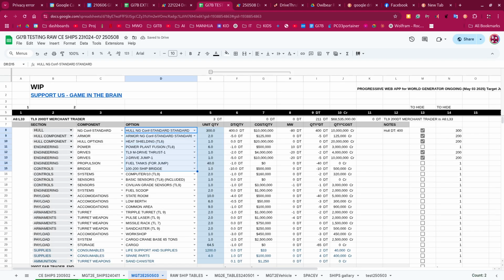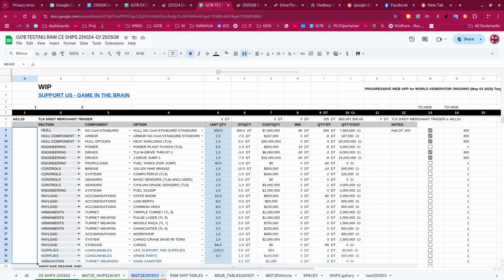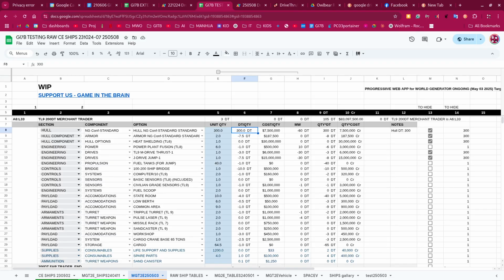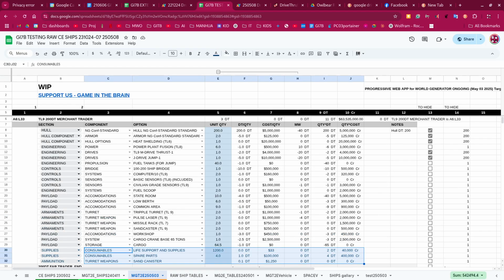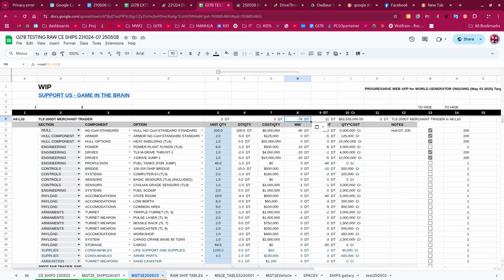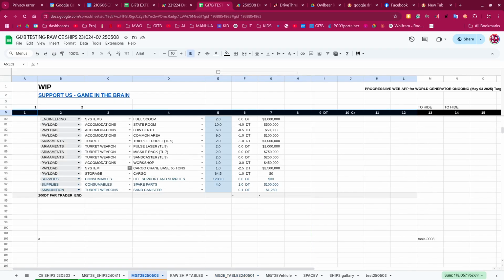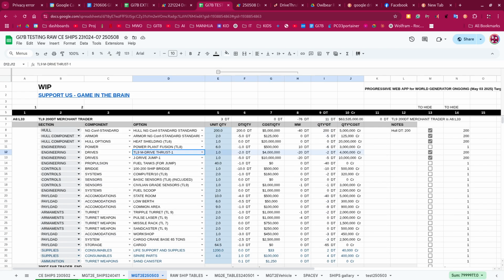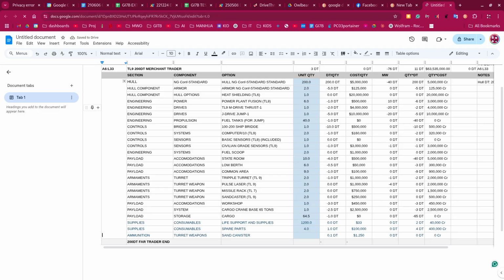Mgt2E Ship Building Macro Gsheets 2025 05 10 16 48 47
Major Progress - I replicated VLOOKup in gs (google appscript) so that you dont need to cut and paste the functions anymore. It just knows to populate the areas.
It was really hard -